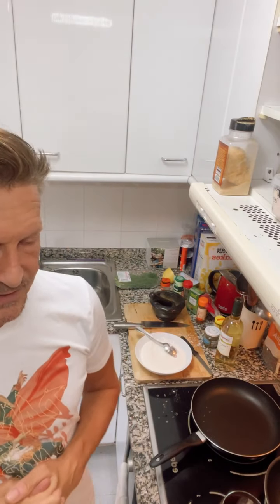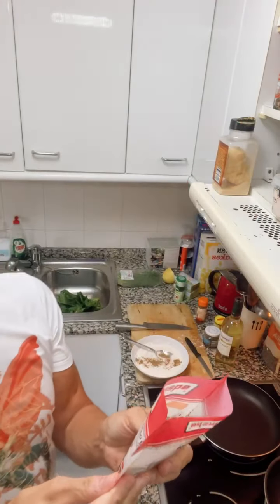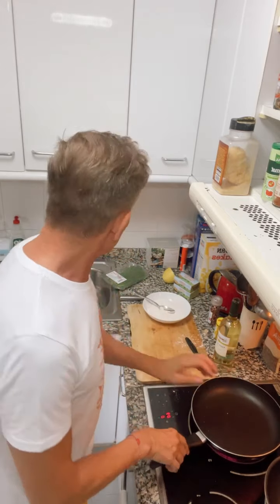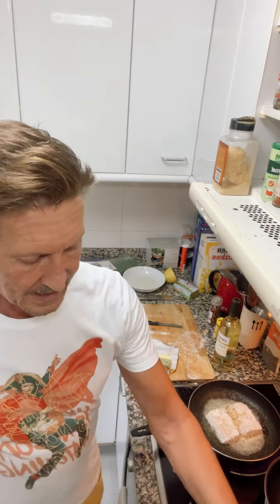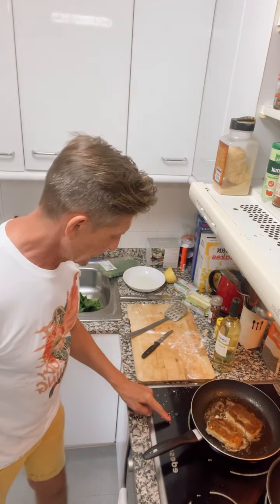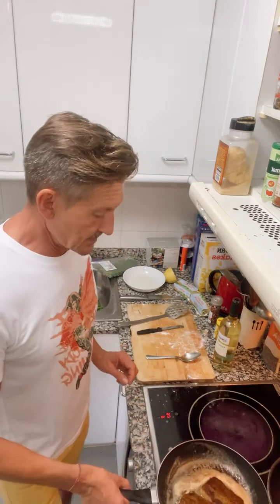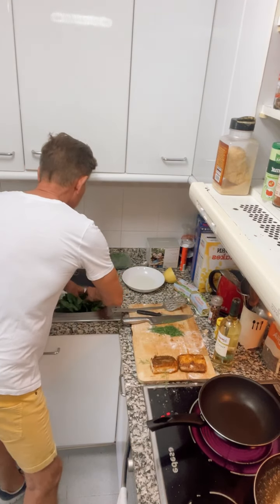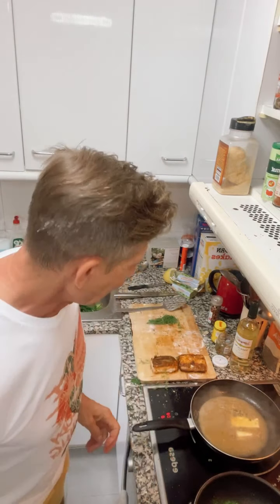Cod with a butter caper dill sauce